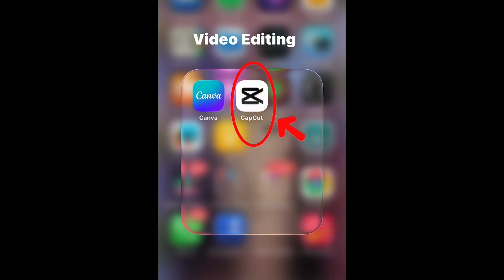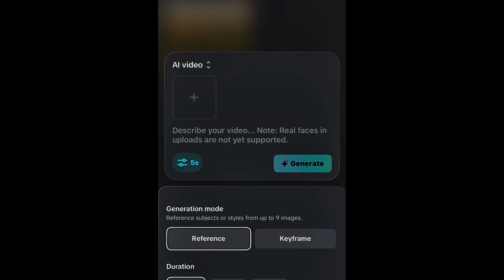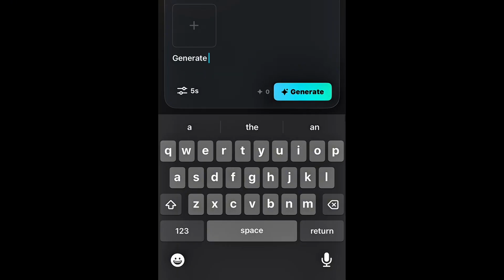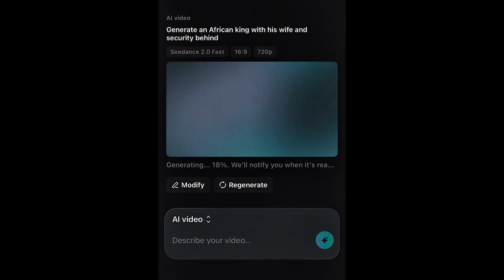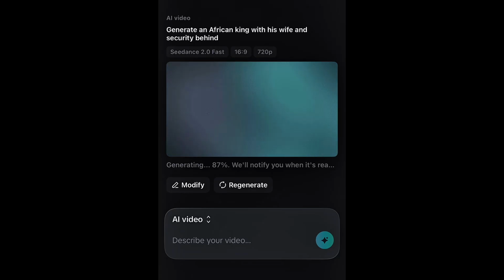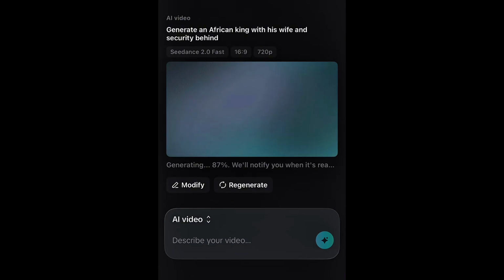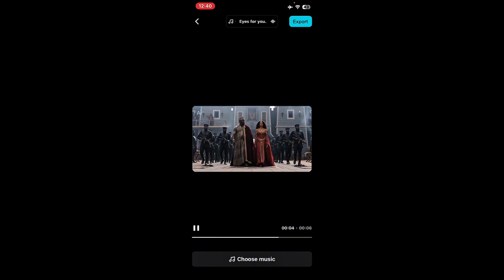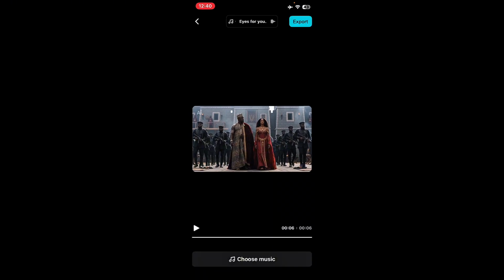I Grok AI Is Gone — Use CapCut AI Instead to Make Realistic Videos for FREE 2026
Grok AI pulled its free video generation — but don’t panic. CapCut AI is here, and honestly? It might be even better.
In this video, I walk you through exactly how to use CapCut’s AI video maker to create super realistic videos from scratch — no camera, no editing experience, and no paid subscription required.
✅ What you’ll learn:
— How to access CapCut’s AI video maker (desktop & mobile)
— How to write or generate your script inside CapCut
— How to pick a visual style (realistic, cinematic, cartoon & more)
— How to add AI voiceover in seconds
— How to export and post your video
Whether you’re a small business owner, a content creator, or someone who just wants to start making videos with AI — this is your starting point.